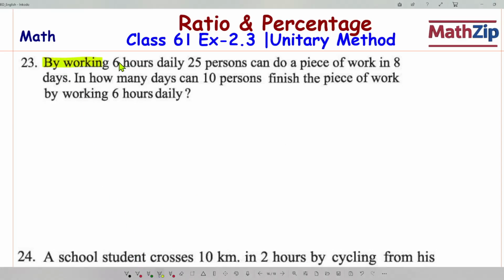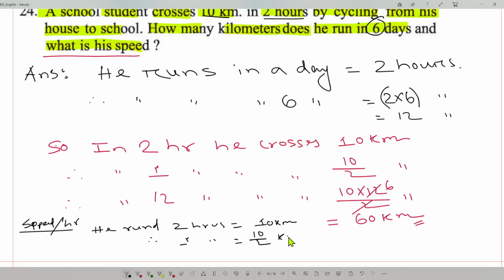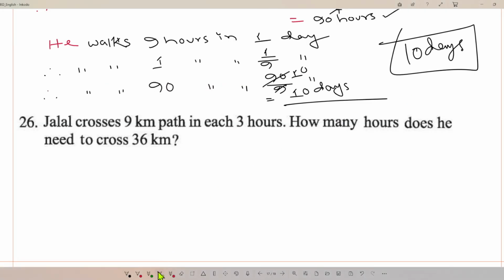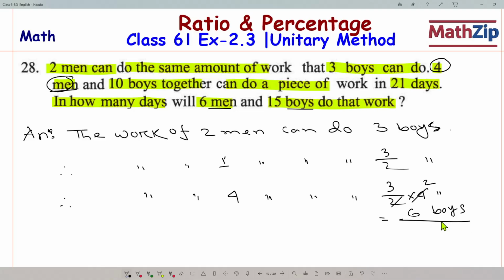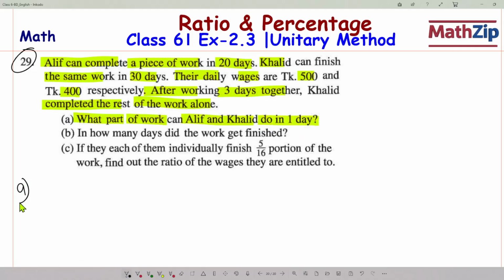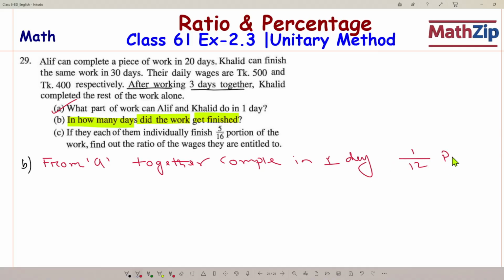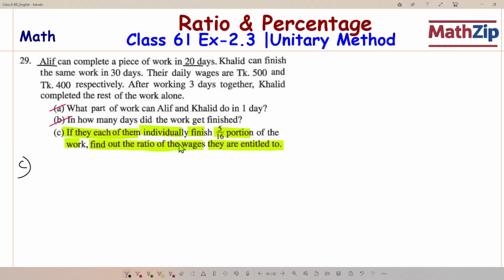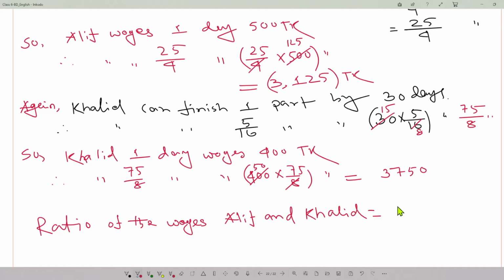Class 6 Math | Exercise 2.3 (Q23–Q29) | Ratio & Percentage| Word Problems | End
IIn this video, we solve Class 6 Math (Ratio & Percentage) — Exercise 2.3, Questions 23 to 23 — step-by-step using the Unitary Method.
Learn how to solve problems on rice quantity, water usage, and workmen calculations using easy ratio and proportion logic.

📘 Topics Covered:

Ratio & Percentage real-life problems

Unitary Method explained clearly

Work and time calculations

Ideal for Cambridge, NCTB, CBSE & International Grade 6 students

🎯 Great for students from UAE, USA, India, and Bangladesh following international math standards.